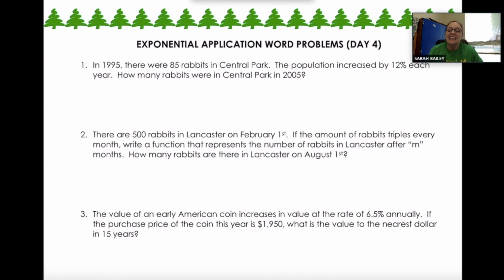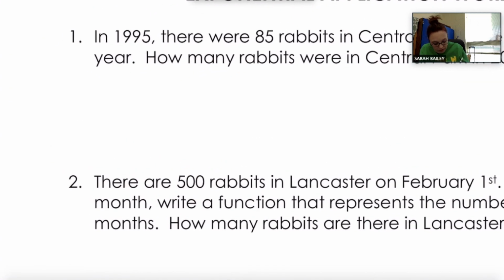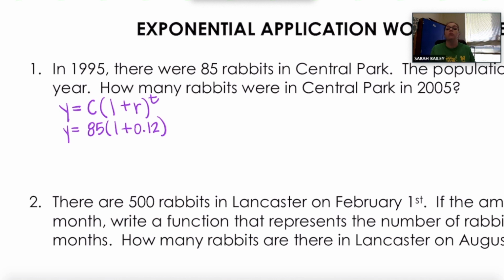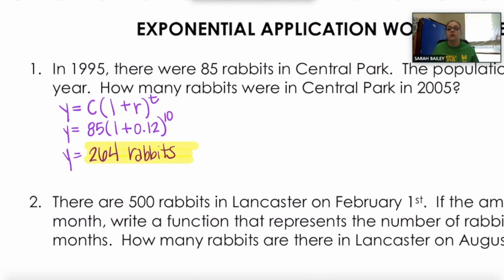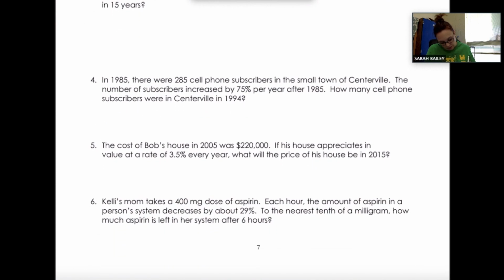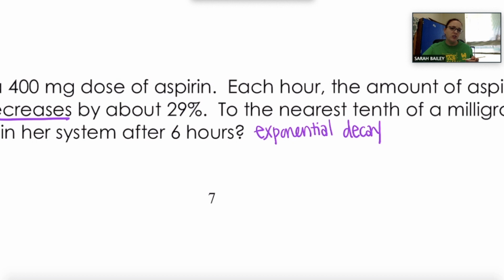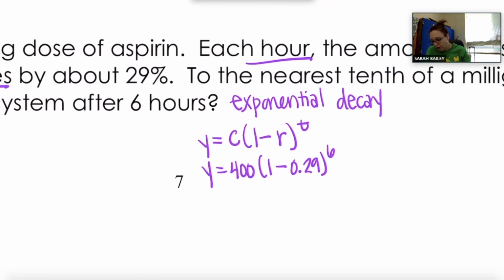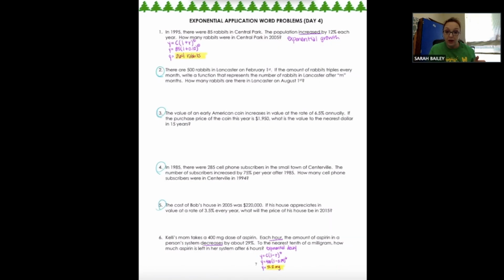Modeling with Exponential Functions Lesson